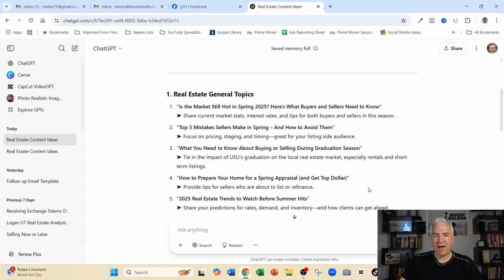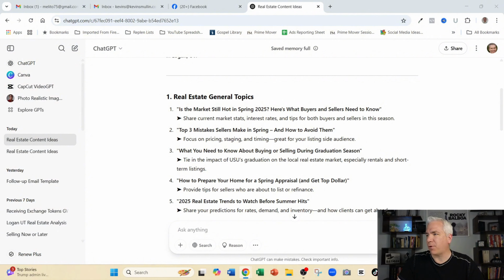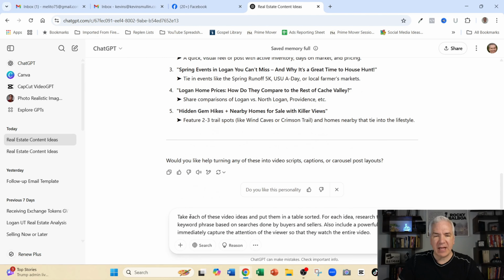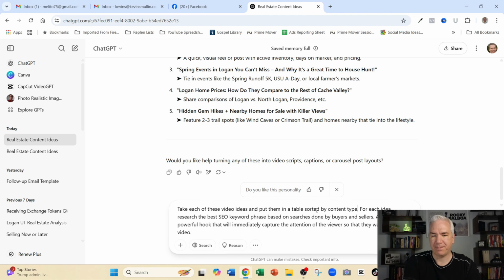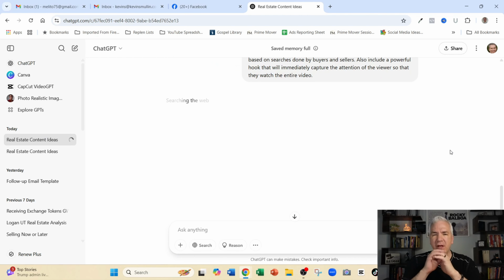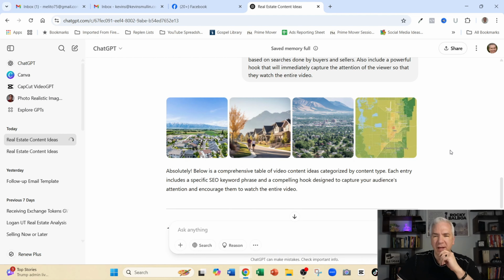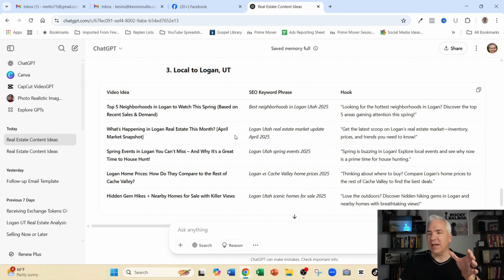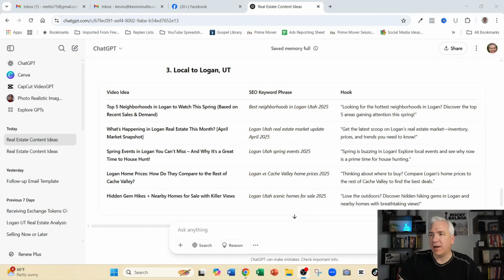AI Real Estate Content Batching System: CREATE A MONTH OF CONTENT In MINUTES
AI real estate content batching system implementation is the key to consistent, quality content marketing without the daily grind of creation.

In this comprehensive tutorial, I walk you through my proven framework for leveraging artificial intelligence to create weeks or even months of real estate content in a single productive session.

Most agents struggle to maintain a consistent online presence because content creation is time-consuming and overwhelming when done daily. This video solves that problem with a practical, repeatable system.

I demonstrate the entire process from start to finish, showing how you can transform minutes of focused work into days of quality content.

Stop the daily stress of figuring out what to post! With this AI batching system, you'll create consistent, strategic content that works for you 24/7 while freeing up your time to focus on high-value activities that directly impact your bottom line.